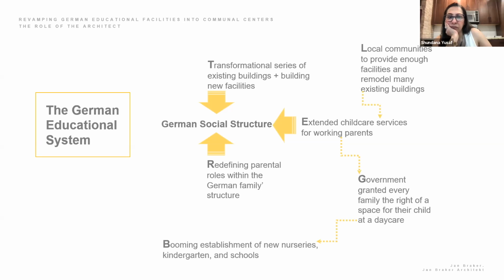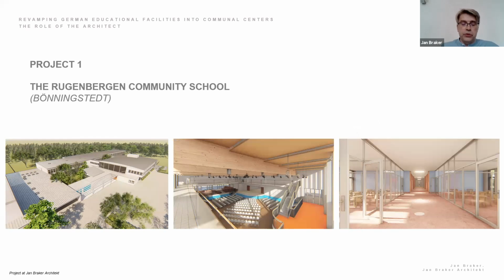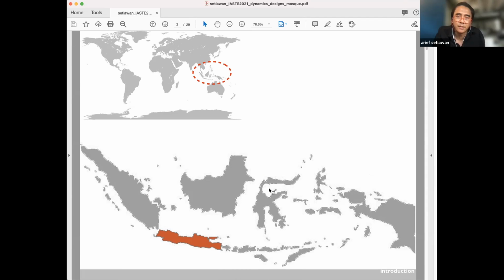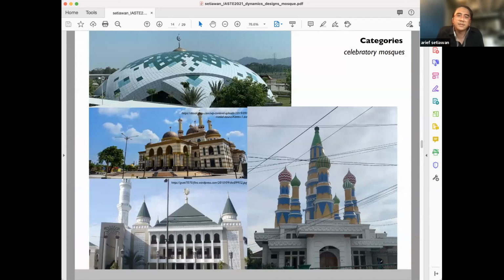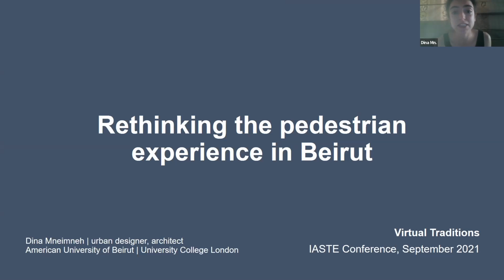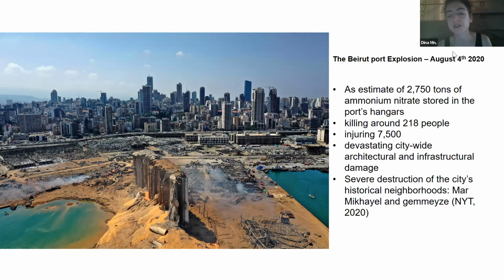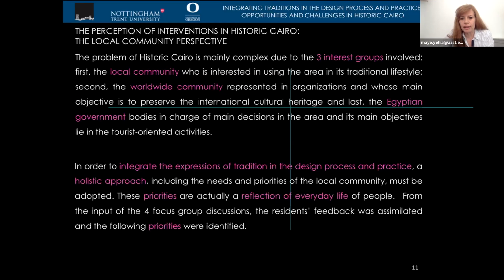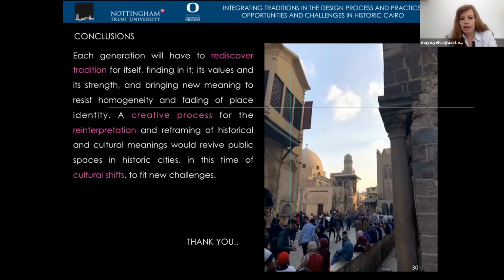SESSION C1- THE PRACTICE OF DESIGN HD 1080p